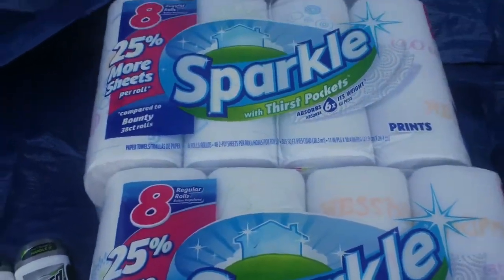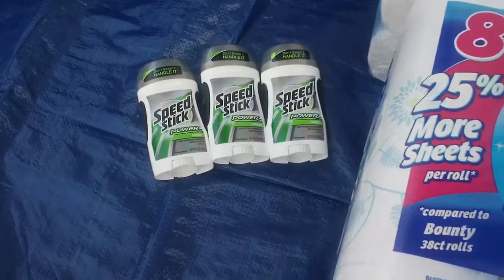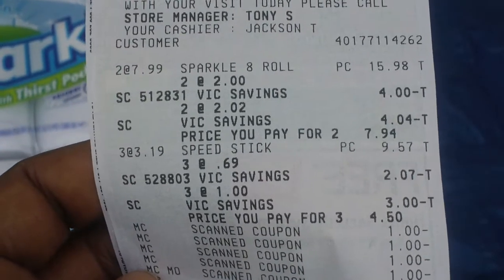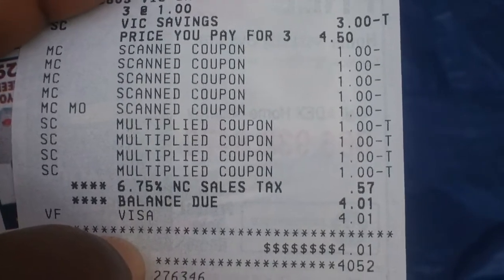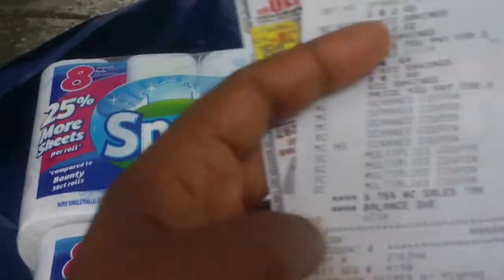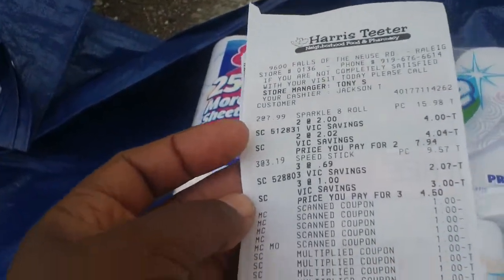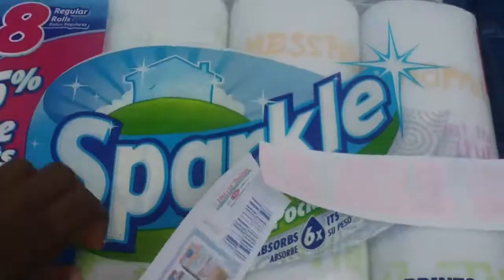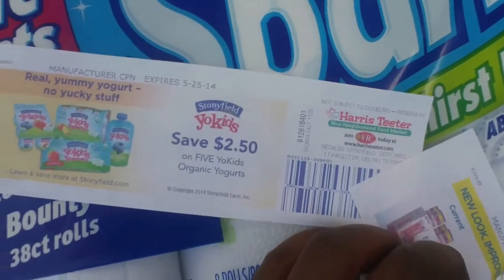Harris Teeter Super Doubles Haul #11 April 27 2014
OOP 4.01